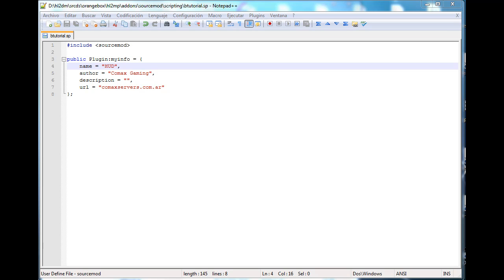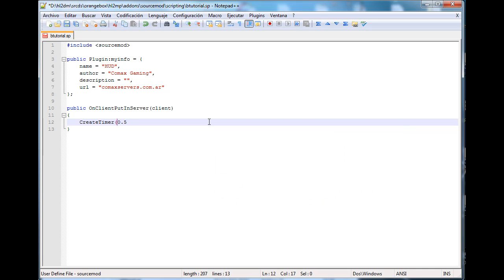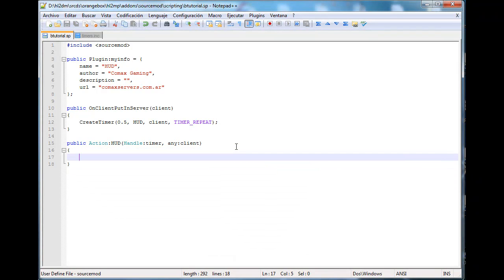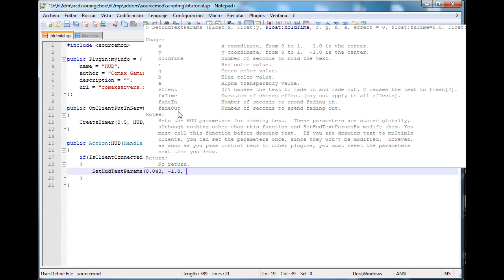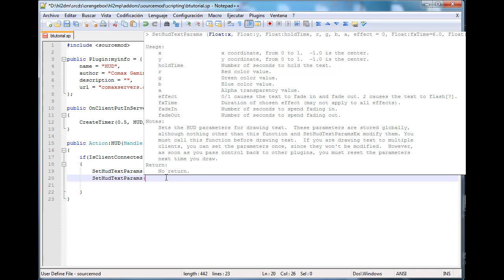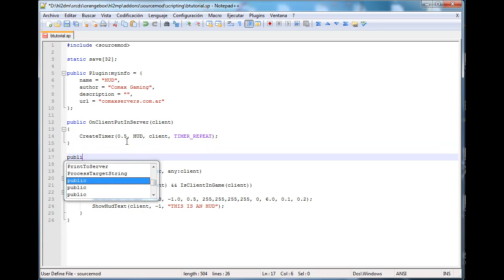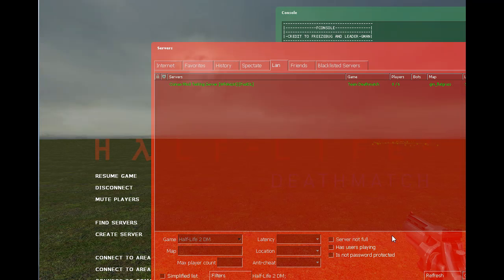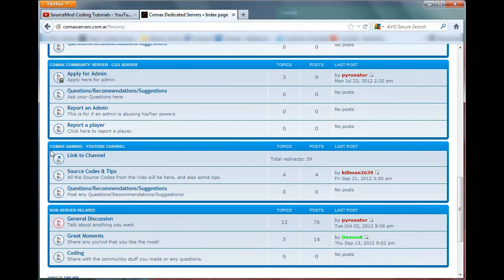SourceMod Coding Tutorial - 8 - Custom HUD (SetHudTextParams and ShowHudText)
If you have any questions please post them on our Forums (Link below). Remember to watch in 720p. As always this was Matt with Comax Gaming.